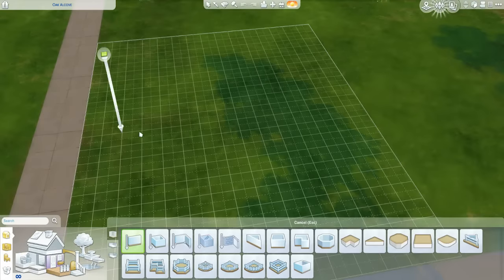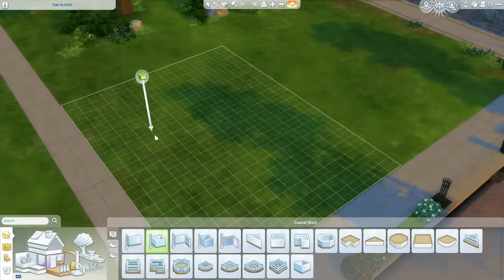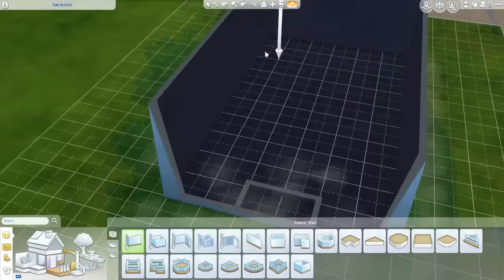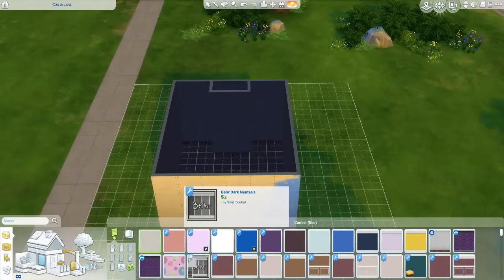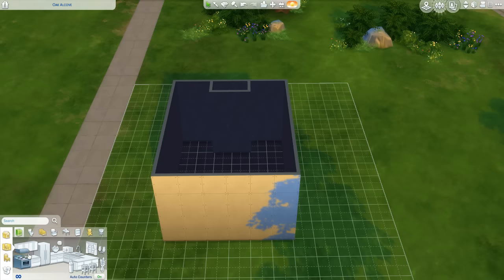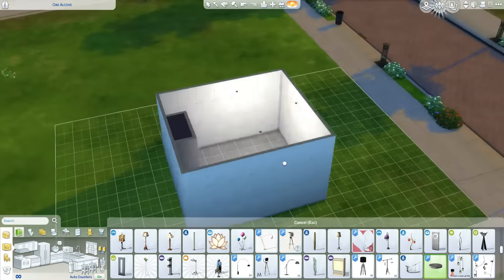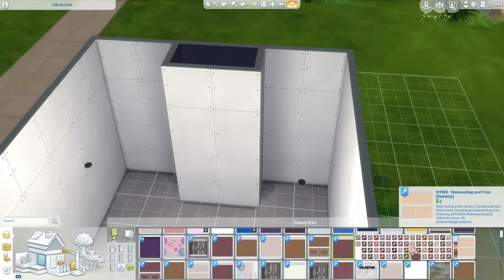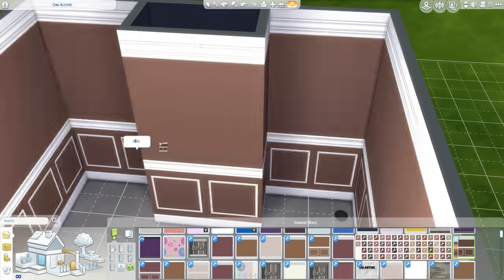The Sims 4| Room Build| Royal living room (Speed Build)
Hope you guys enjoy the build :D

MORE!

Thank you Jeff Da Maori For the idea !! :D

Origin:
mmuseic

Makaveli_yt

mpeckpeck